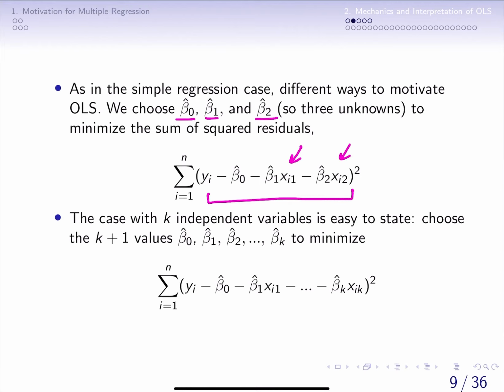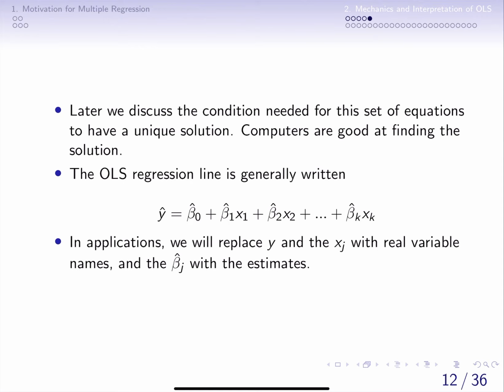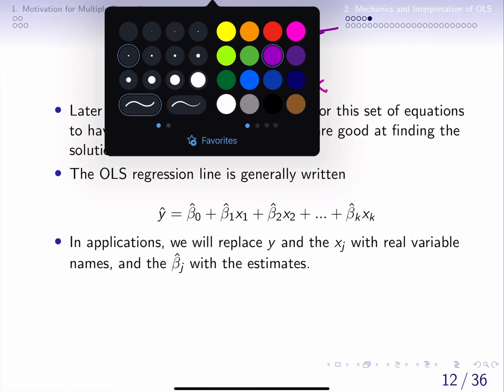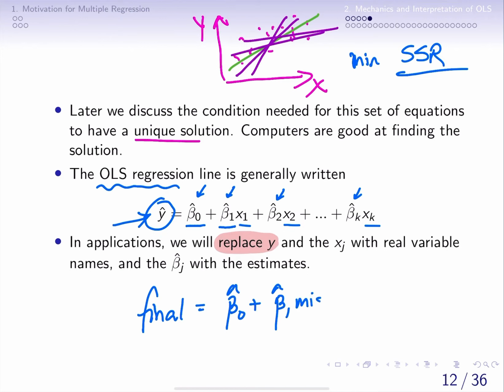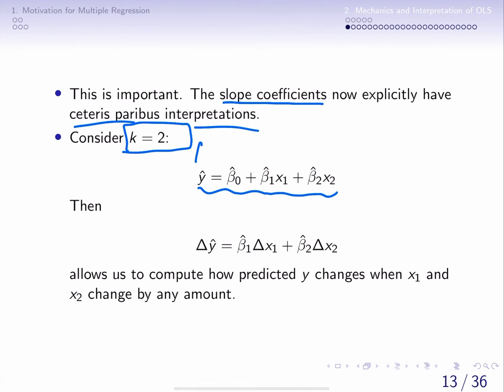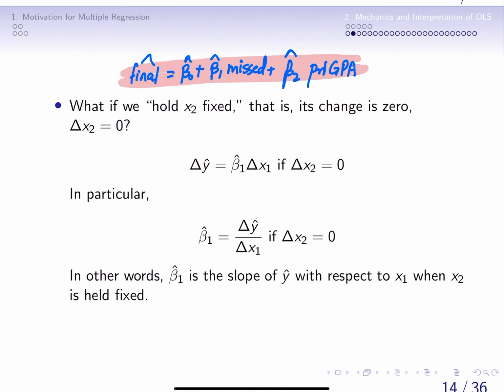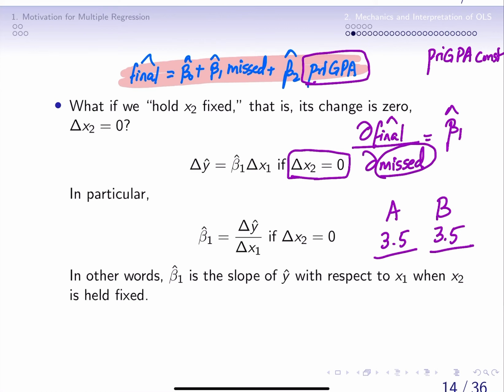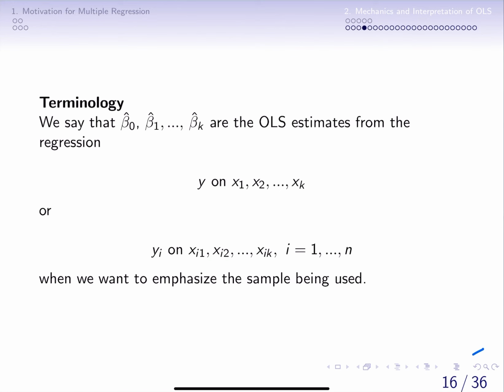3.2a Mechanics of OLS